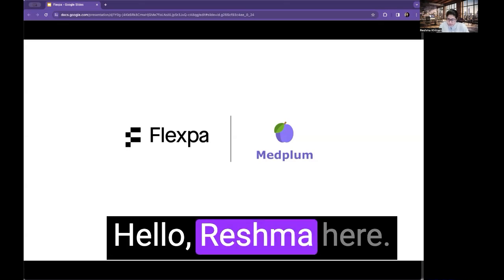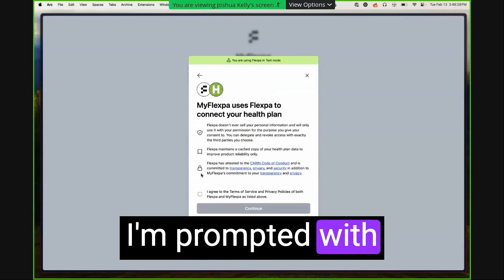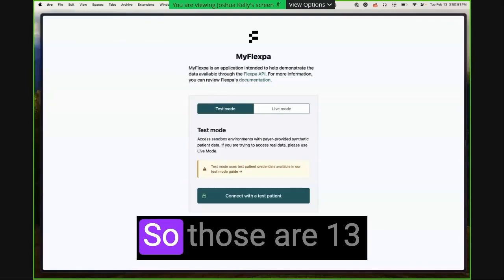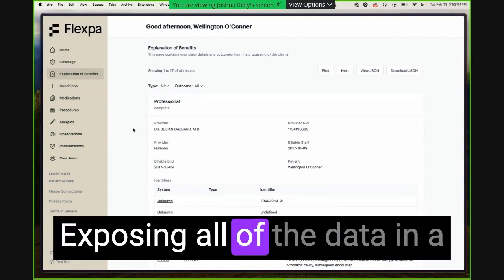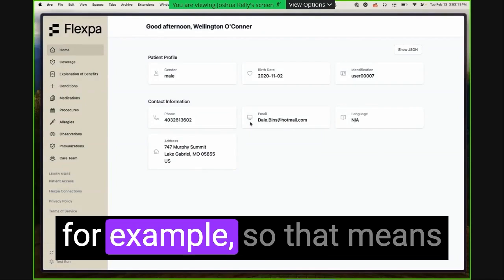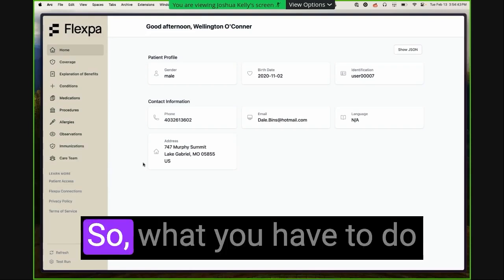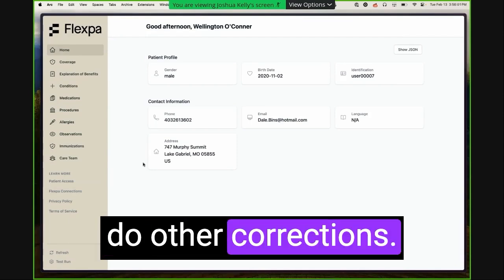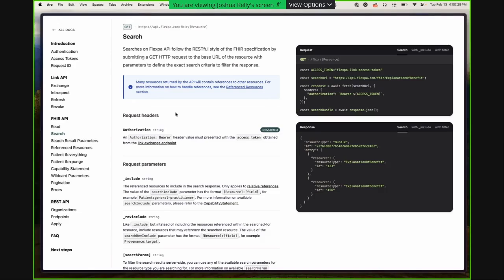Flexpa Case Study - Gather data from payor patient access APIs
0:00 Intro from Reshma
0:44 Josh shows Flexpa Link and Consent
2:11 Demonstration and description of Flexpa API
3:15 Challenges of data extraction
5:00 Reference Resolution
6:09 The Flexpa ETL Process
6:54 Using Flexpa API with access token